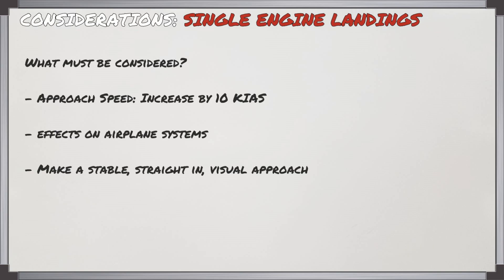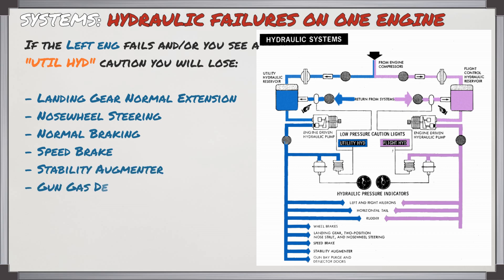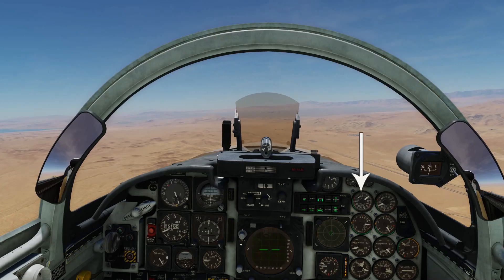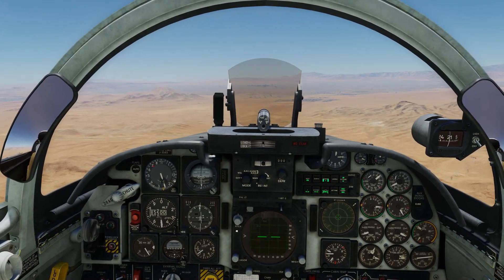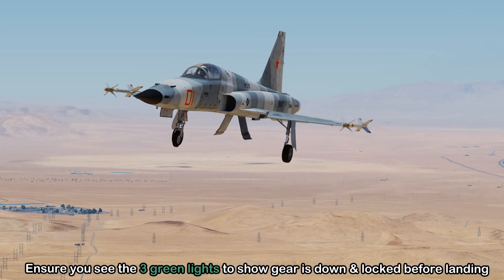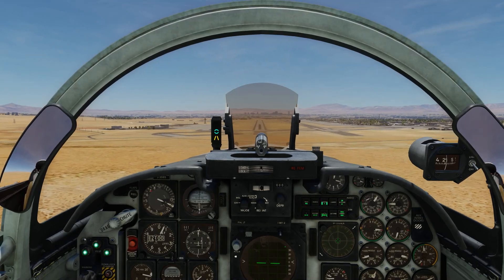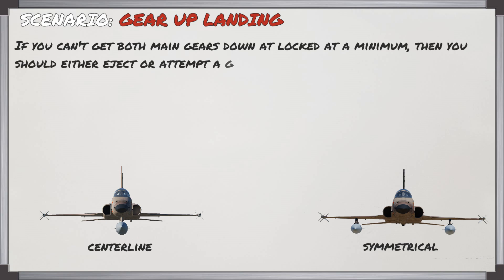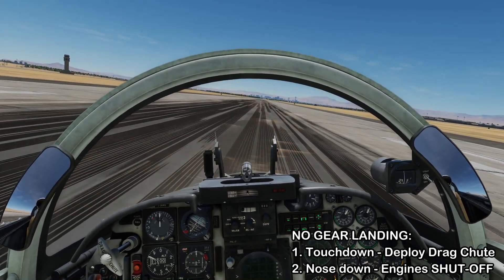DCS F-5E #6 - Emergency Landings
This lesson teaches you how to perform a single engine landing and a landing without your landing gear extended. Some basic systems knowledge is introduced as well so you can understand what factors you need to account for in these situations.